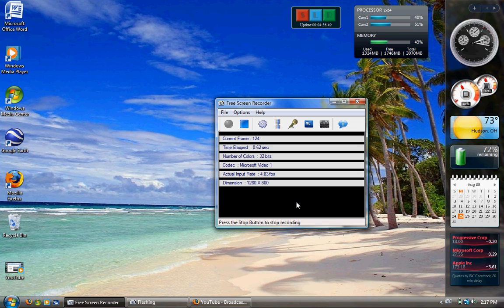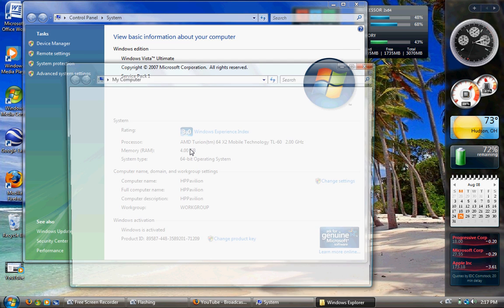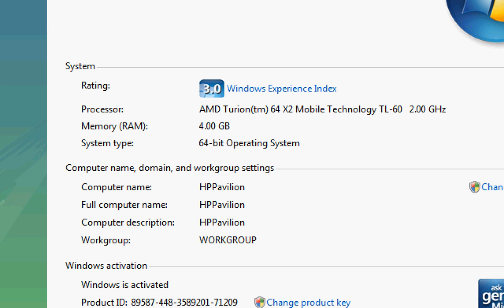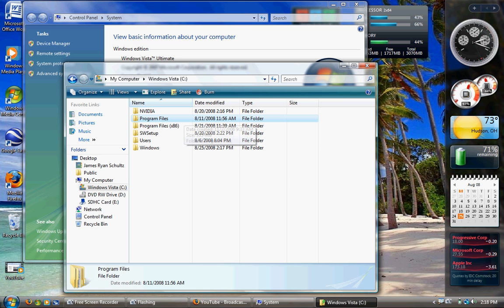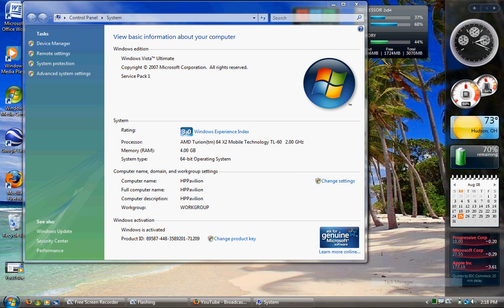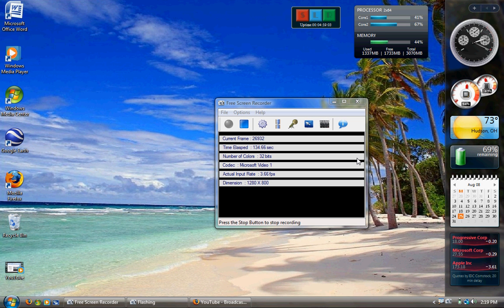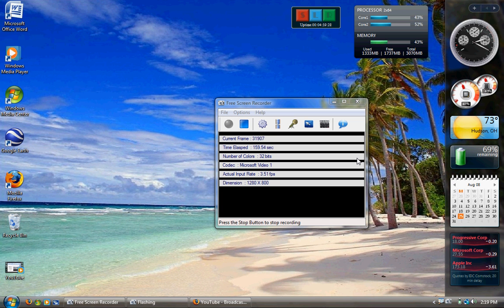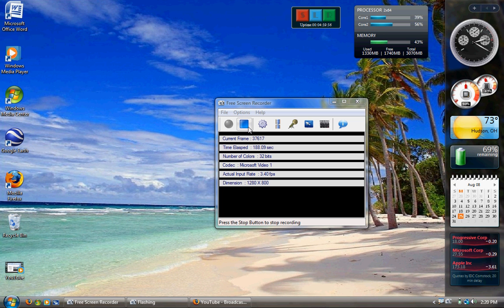32-bit or 64-bit Editions of Windows?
Which version do I think is better?  Which one is faster?